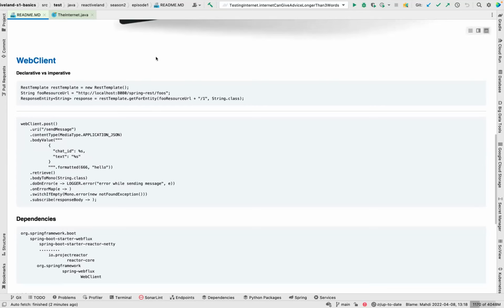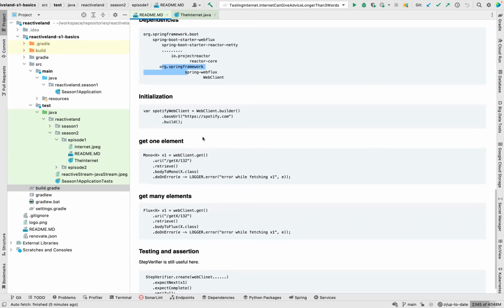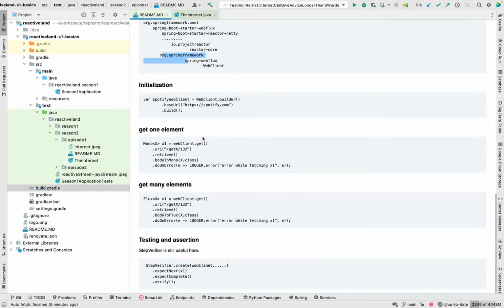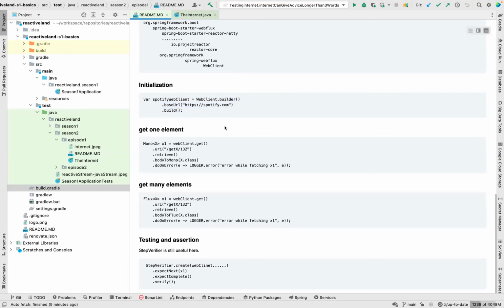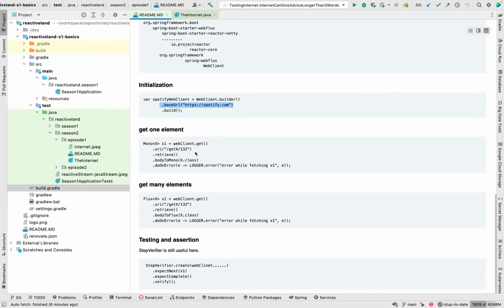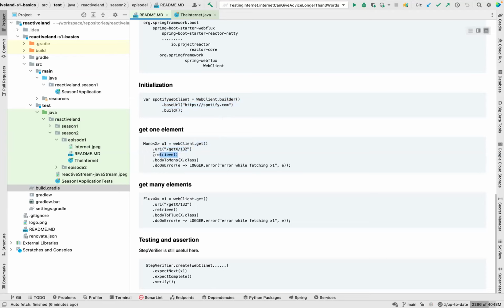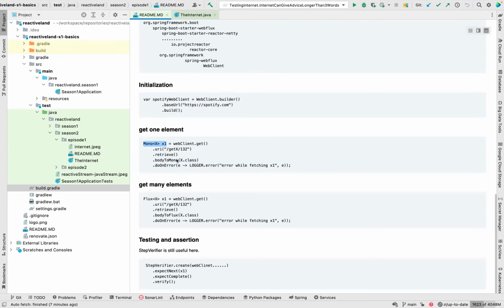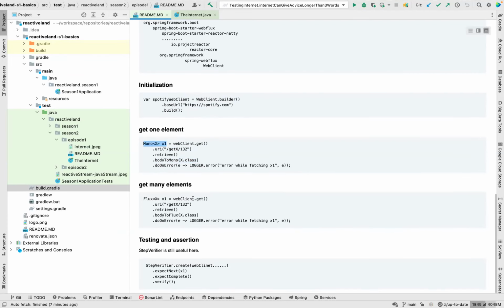Reactive land S2 E1 - lecture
Welcome to first episode of second season of Reactive land were we play with WebClient and try to call internet, then we turn the response from internet into a reactive stream.